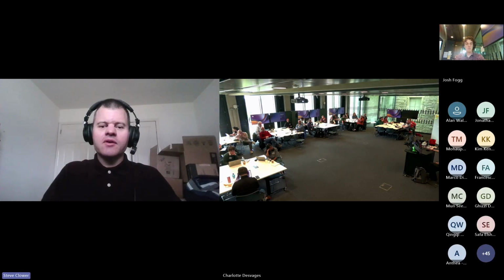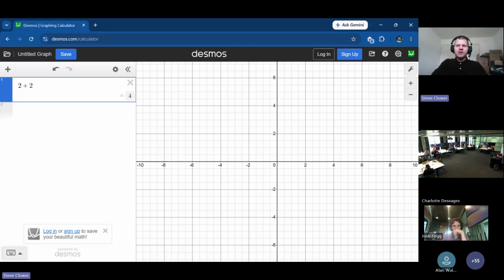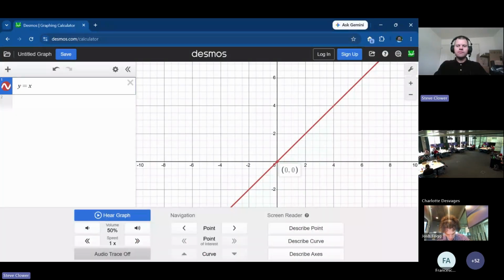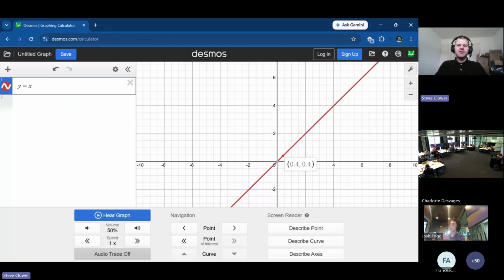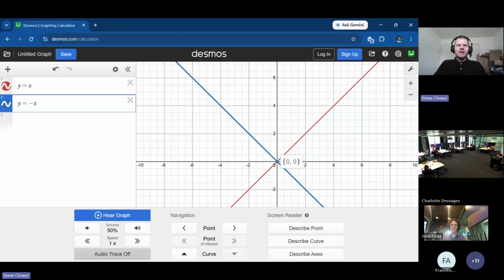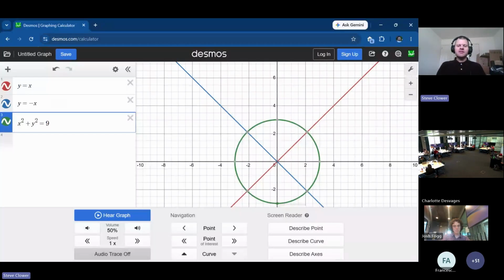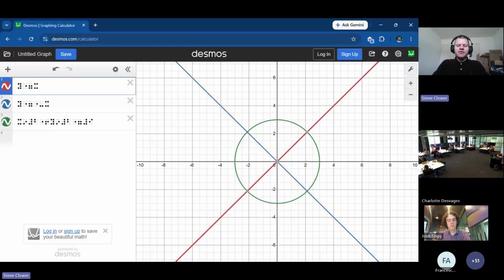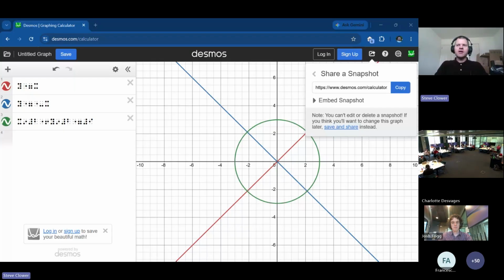Using Desmos to Produce and Design Accessible HTML Course Materials for Mathematics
Steve Clower (Desmos) talks about Desmos as part of the IMA/LMS/RSS funded workshop: Producing and Designing Accessible HTML Course Materials held on the 8th June 2026.